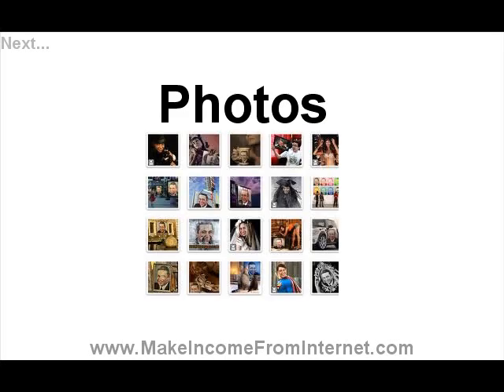Know What To Blog About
Finding a topic, or the right niche to blog about can be a time consuming task. But with some fore-thought it needed be so tough a job. It's all in the planning...